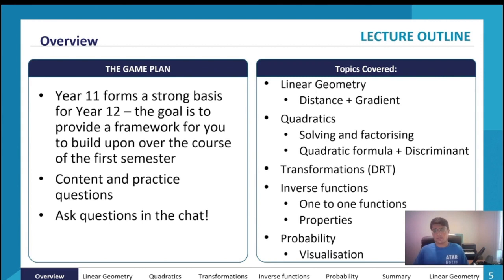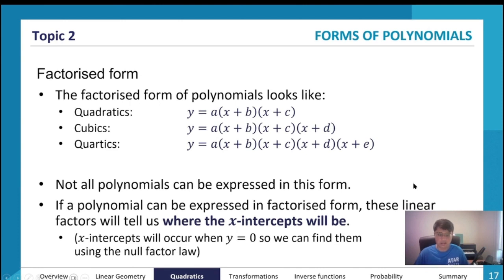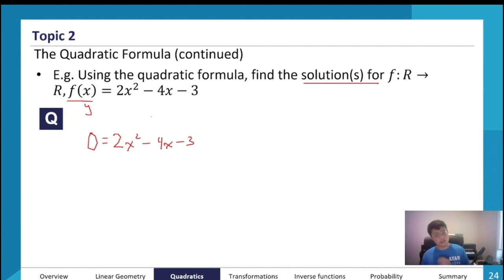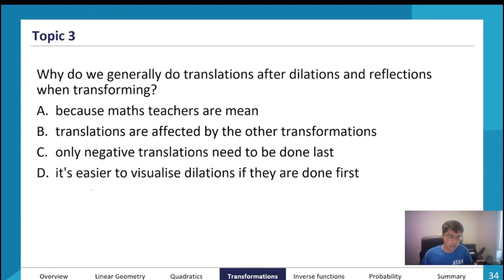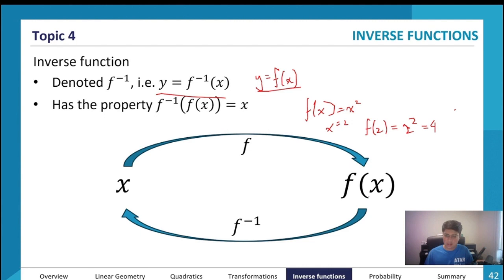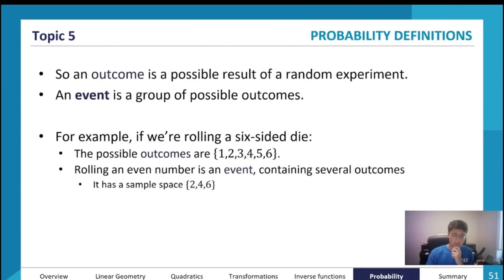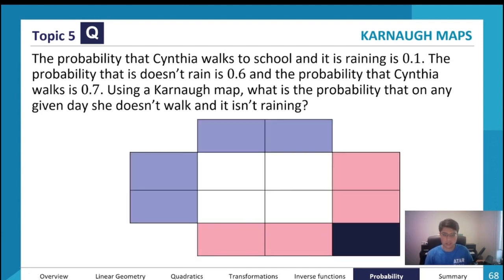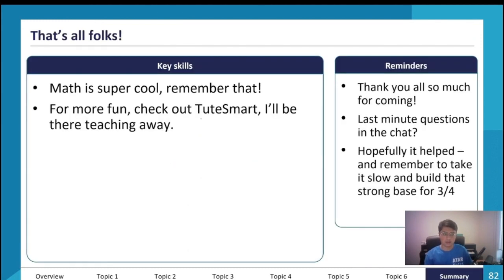VCE Methods 1&2 Unit 1 Head Start Lecture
All the content you need to revise to get a headstart on VCE Methods 1&2 Unit 1, delivered by an expert presenter.